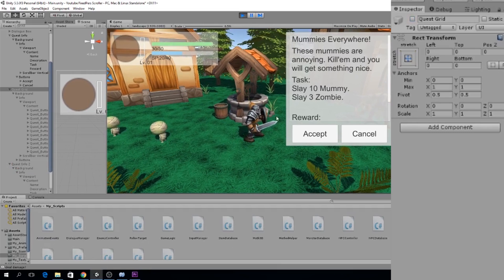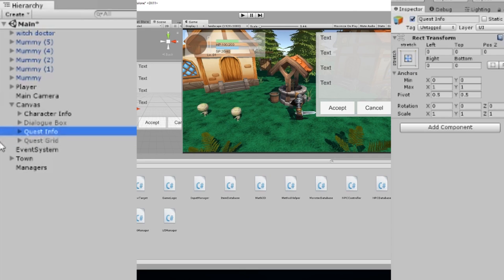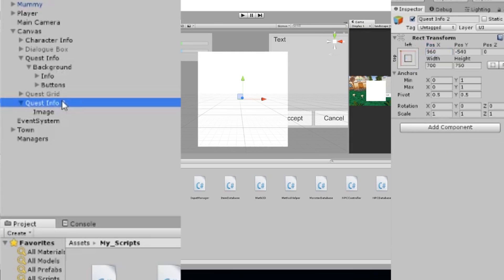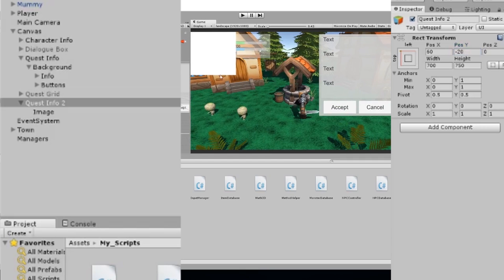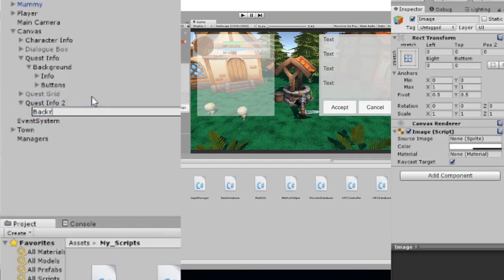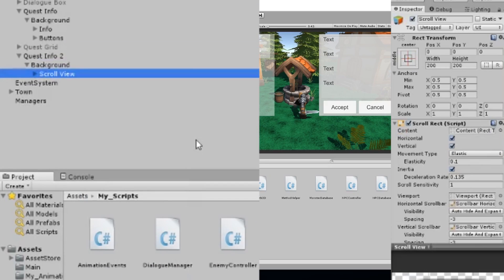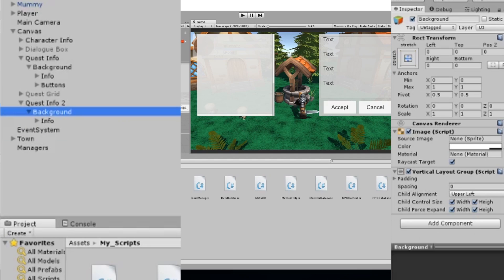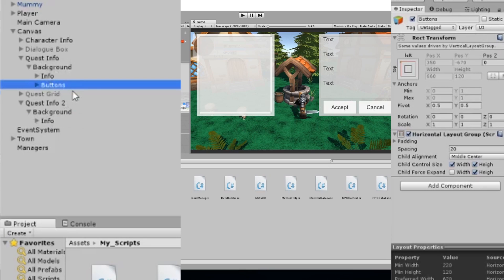Let's Make an RPG - ep 21 (Quests - Scroll View and Content Size Fitter)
Hello Guys! Today we will make the UI for our quest info. We will be learning about the Scroll View, Content Size Fitter and Layout Groups.

If you can't afford to support me on Patreon, please I need you to like my videos, comment and share! this will help my channel grow and me being able to make better content and more often!